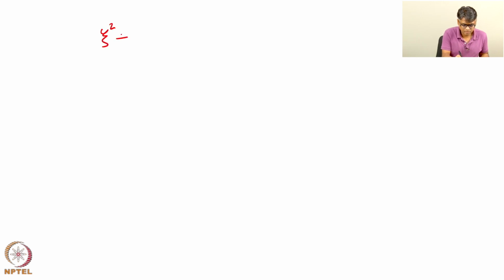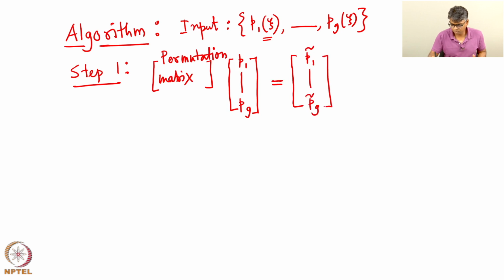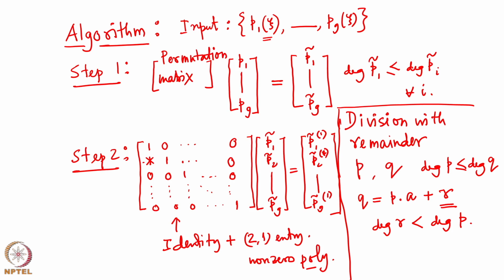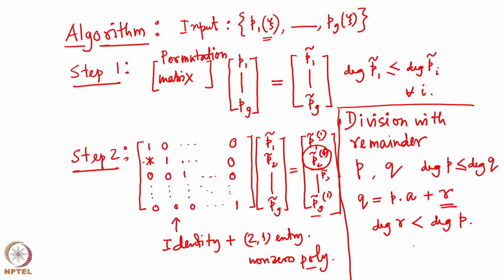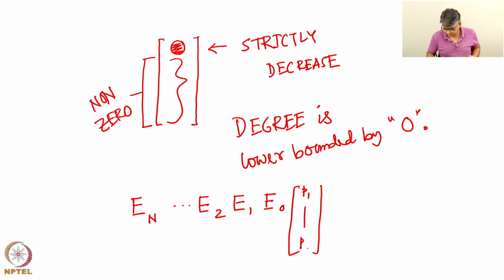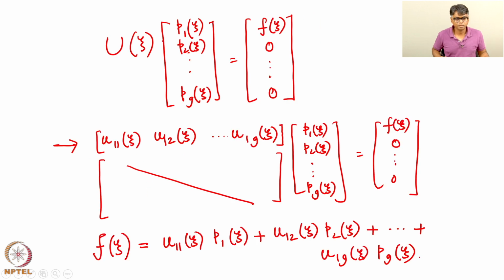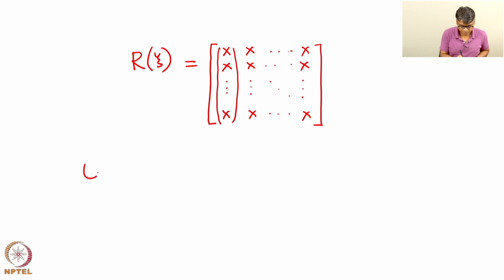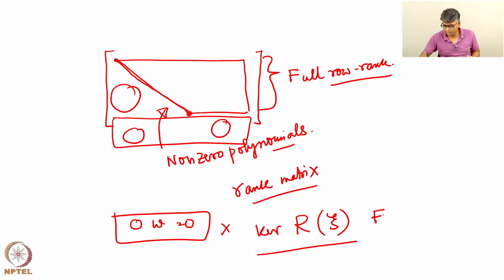Week 02: Lecture 06: Polynomial matrices: Aryabhatta-Bezout identity, upper triangular form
Week 02: Lecture 06: Polynomial matrices: Aryabhatta-Bezout identity, upper triangular form and matrix rank